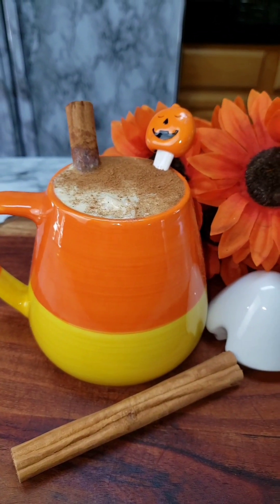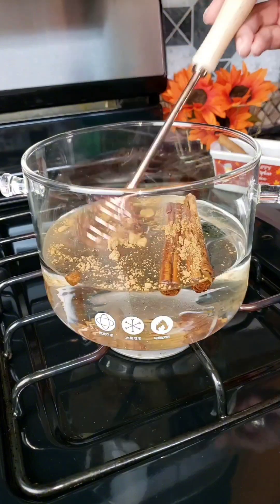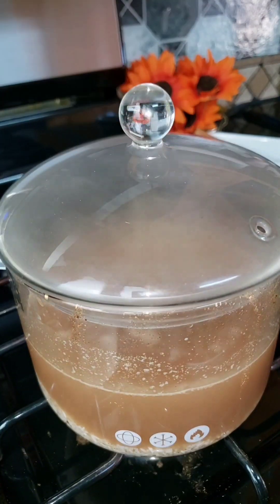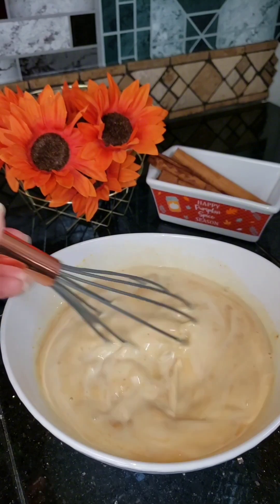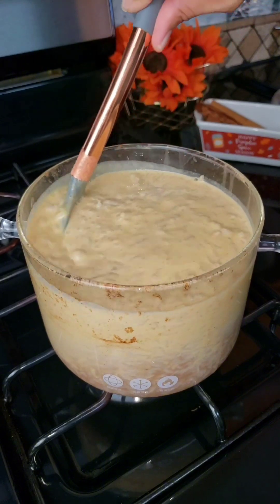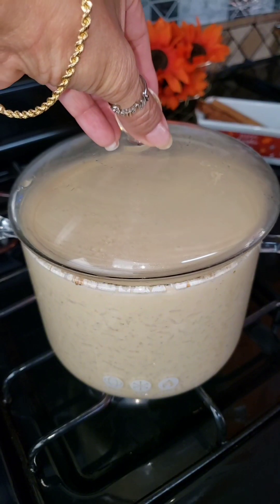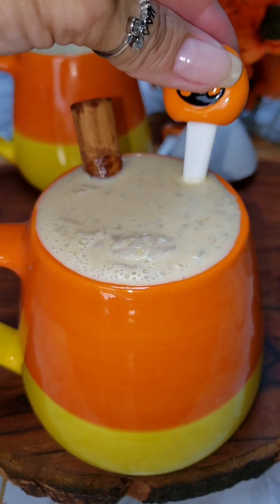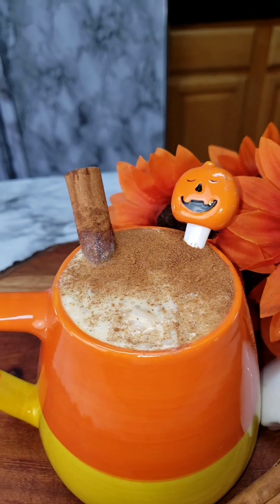🎃Pumpkin Spice Arroz con Leche. Perfect for Fall & October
Pumpkin Spice Arroz con Leche is so creamy and delicious. This is where Mexican desserts meet your favorite fall foods. An easy-to-make sweet treat for the entire family. I love Fall & October & anything that has to do with pumpkin spice. The aroma & taste just makes me want to dance. I know you will love this delicious treat too!

Recipe here:👇
4 cups water
2 cinnamon sticks
2 cloves
11/2 cups rice(rinsed)
1 can evaporated milk
1/2 can sweetened condensed milk
1/2 cup pure pumpkin puree
1/2 tsp pumpkin spice extract
1 tsp vanilla extract
2 cups whole milk

In a pot add the 4 cups water along with the cinnamon sticks & pumpkin pie spice. Whisk & add the cloves & slightly whisk again & with your heat on medium low cover & let boil 10 min
After 10 min remove the cinnamon sticks & the cloves & add in the rice. Stir, cover & let boil 15 minutes until rice is fluffy. Meanwhile in a bowl add in the evaporated milk,sweetened condensed milk & whisk then add the pumpkin puree,pumpkin spice & vanilla extracts & whisk
After your rice has boiled & is nice & fluffy add in the mixture & keeping the heat on low mix for 5 min & keep mixing so the rice doesn't stick
Now add in 2 cups whole milk & keep mixing for another 5 minutes
Turn the stove off,cover the pot & let sit for 20 minutes
If you like your arroz con leche thicker then just keep cooking until your desired consistency
Serve,sprinkle with pumpkin pie spice or cinnamon & enjoy😋

✅Rice should be rinsed from dirt

✅Add sweetened condensed milk to your liking,but can also substitute for sugar

✅Use pure pumpkin puree & not the pie filling

✅If you like thicker arroz con leche just keep cooking until your desired consistency

I would like to thank you all who follow me for the support & hope to share many more recipes for years to come
Much love from my kitchen to yours❤💫
Follow me on: